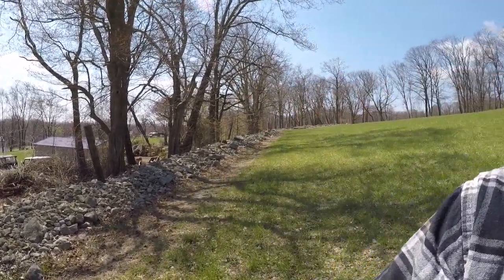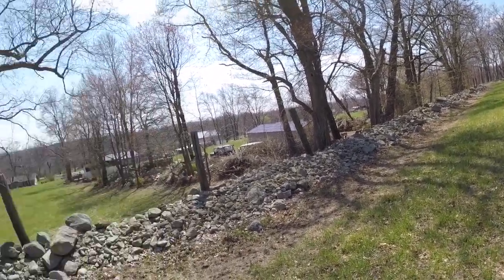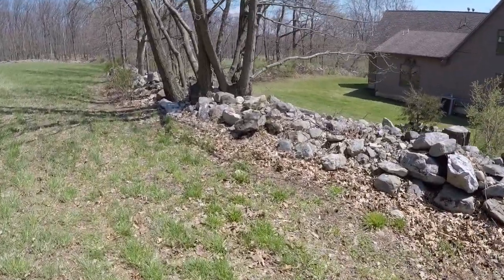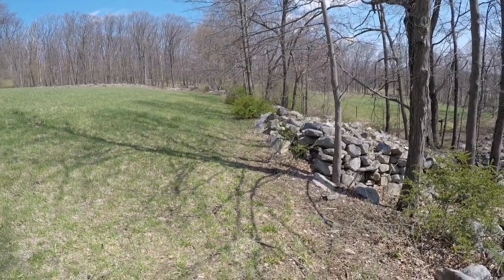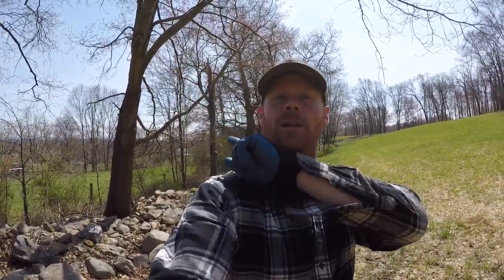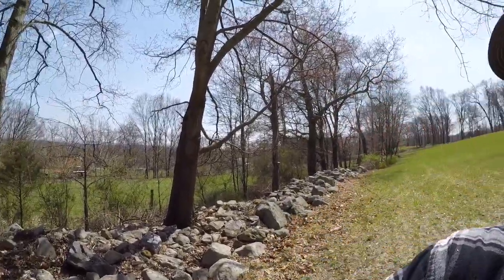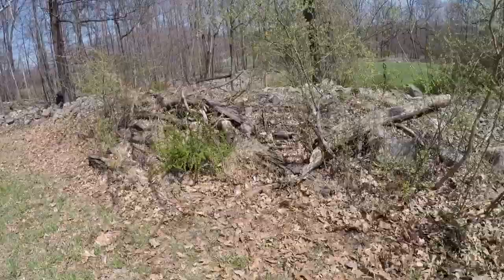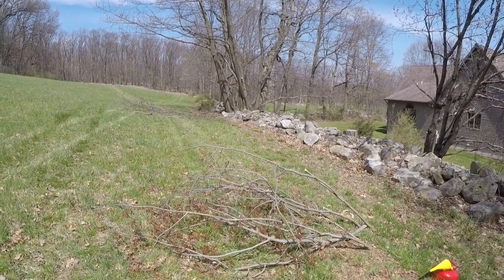Clearing hay field stone rows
In today’s video I spent the morning trimming low hanging branches and clearing some light brush from the edges of a hay field. Once I clear the remaining brush, I’ll make a single lap around each field spraying a brush and weed killer where the field meets the stone rows. This will be done 2-3 times each year to prevent regrowth. In a future video I will finish clearing what’s left and we’ll be ready to begin haying!